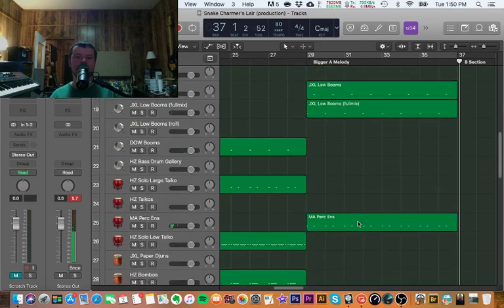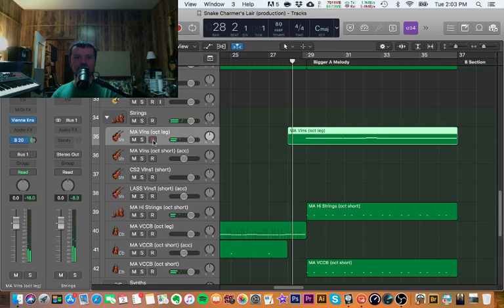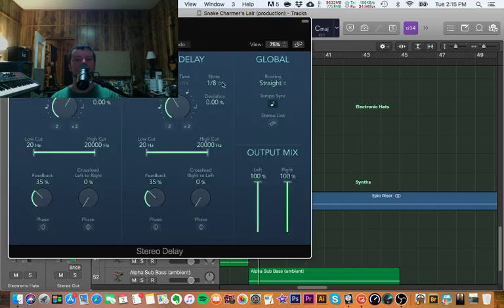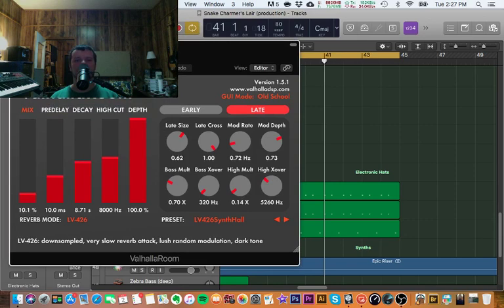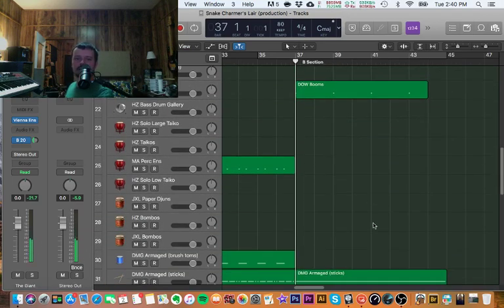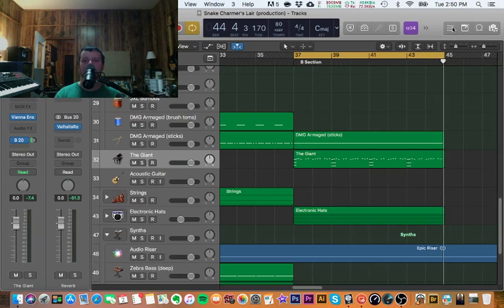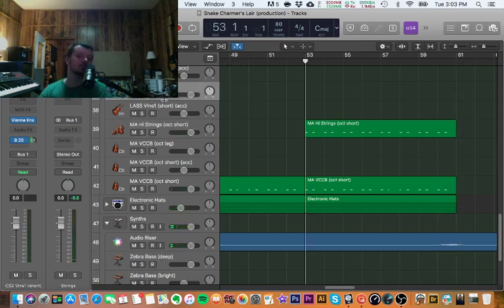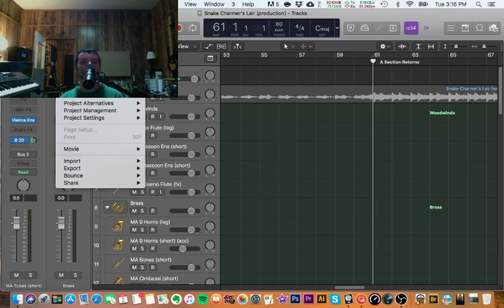Music Production: "Snake Charmer's Lair" Pt.8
Continuing with the production of my new track "Snake Charmer's Lair".

Need Stock Music? Please check out